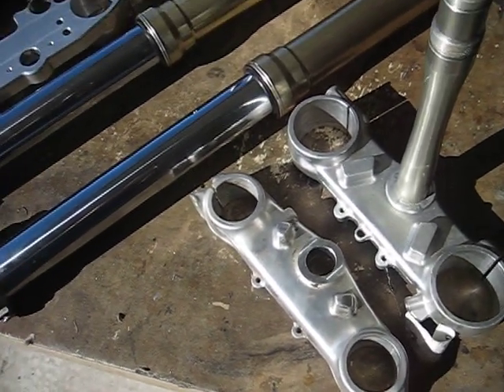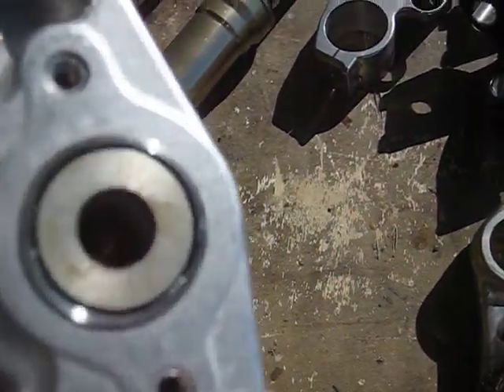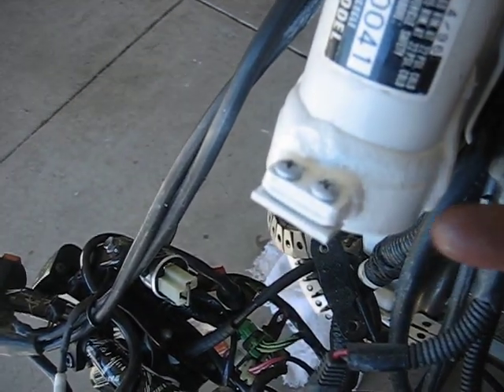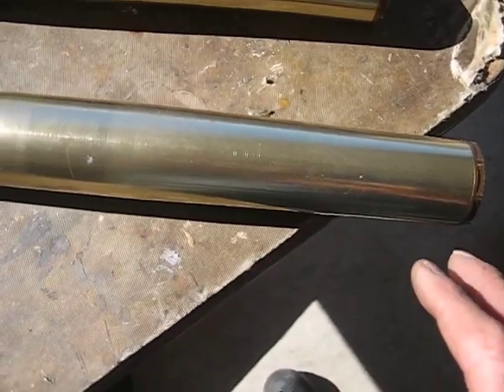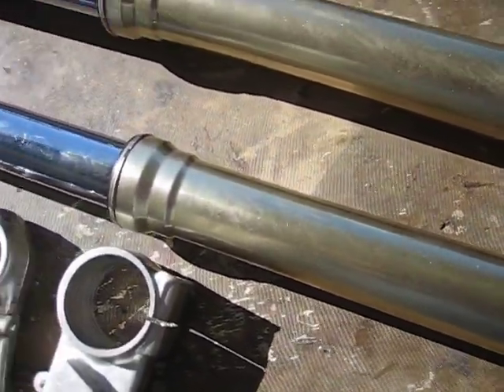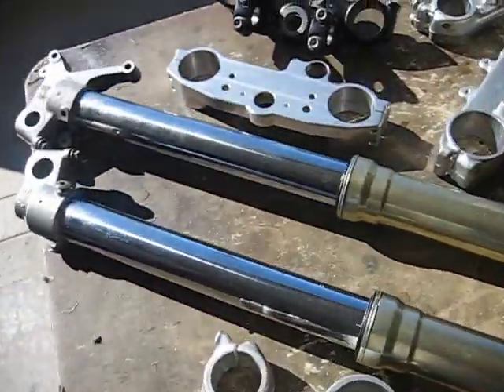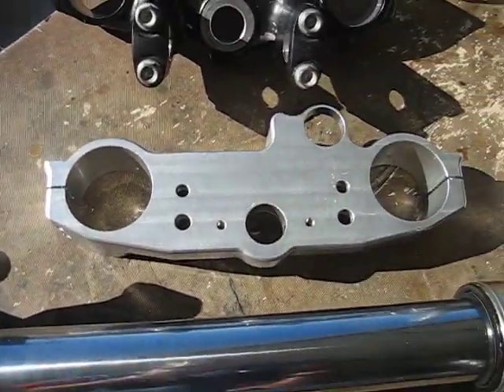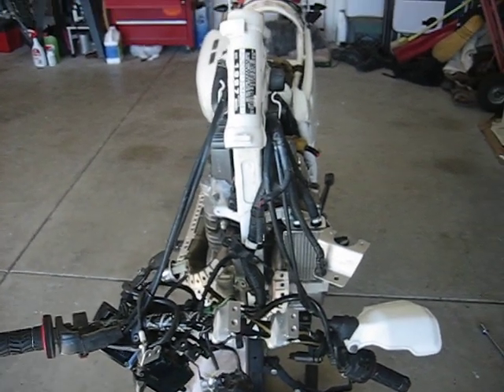Honda XR650L fork conversion to Showa 47U (CRF forks). Video 1 of 2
Detailed explanation of my Showa 47U (CRF) fork conversion on my XR650L.
CORRECTIONS:
#1) Press fit for steerer tube adaptor bushing into lower triple clamp should be .003" not 3-5mm as told in video.
#2) I reduced fork offset 2mm overall to increase trail for more stability. Video says a reduction in trail 2mm. This does not affect rake.